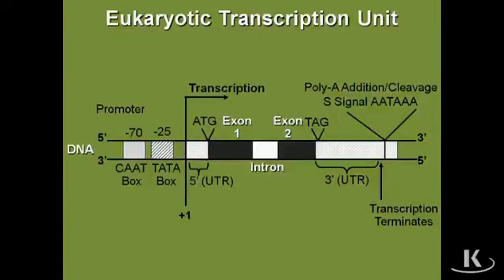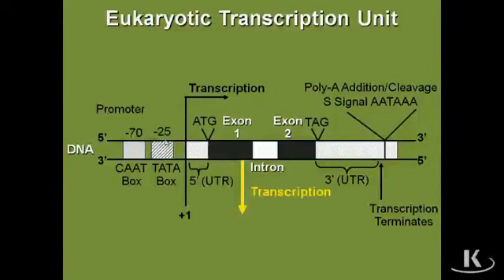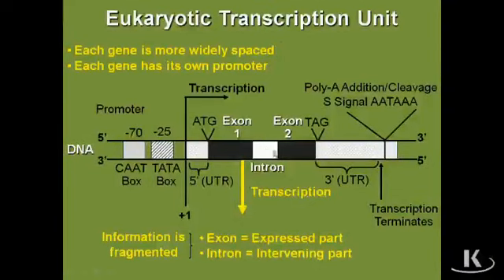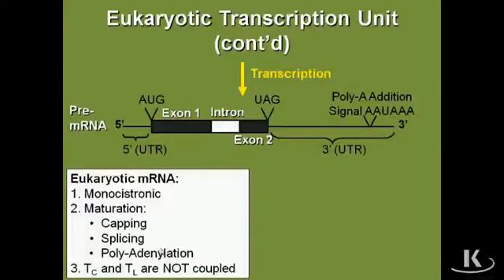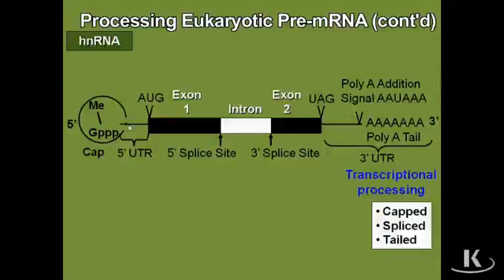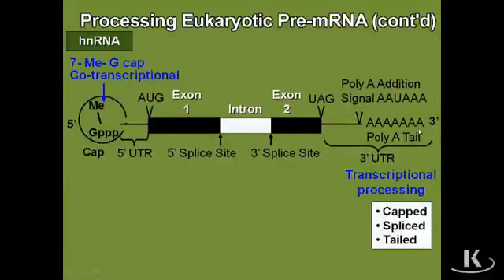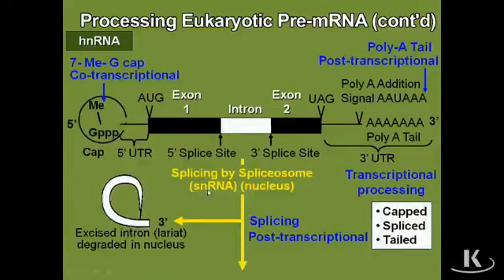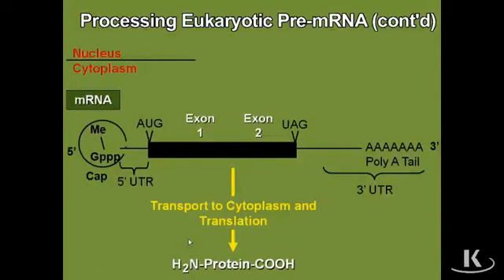Production of Eukaryotic Messenger RNA|Biochemistry